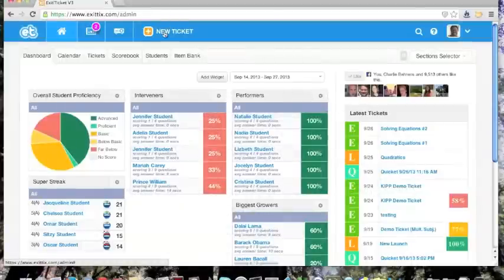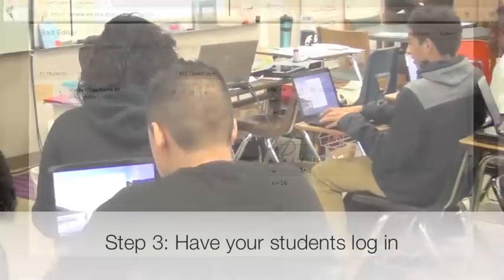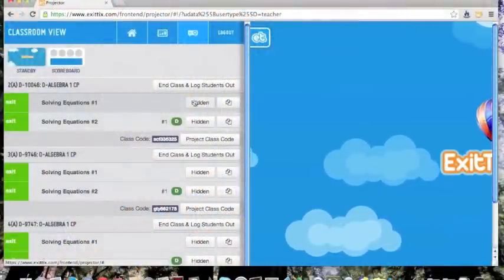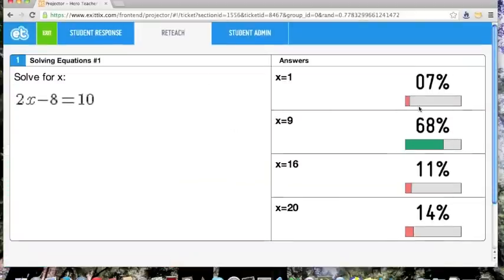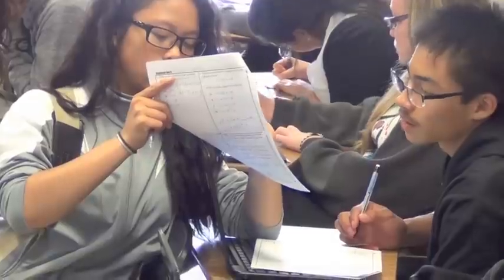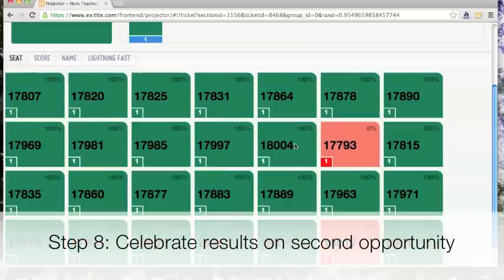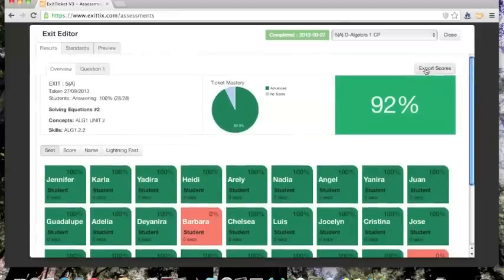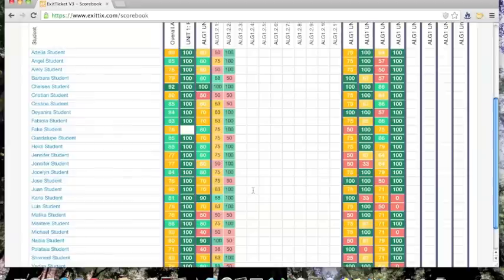How To Give A Powerful Exit Ticket Using ExitTicket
ExitTicket is a student response system named after the proven practice of exit tickets, (giving students a formative assessment at the end of a lesson to measure comprehension of the day's objective). While ExitTicket has many other classroom applications, giving students an exit ticket remains one of the most powerful ways to implement ExitTicket. This video reviews the steps necessary to give an effective end-of-class assessment.

ExitTicket is a way to put classroom technology, such as iPads, Chromebooks or other types of laptops and tablets, to use for the benefit of students. No more technology for technology's sake. ExitTicket demonstrate's its value by measuring comprehension in new ways, empowering both student and teacher to get more done during class time.